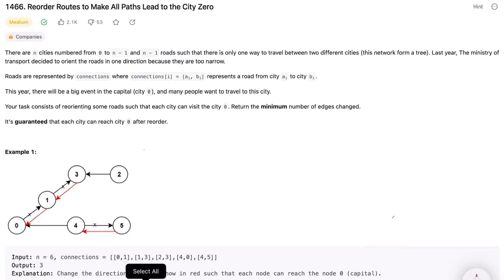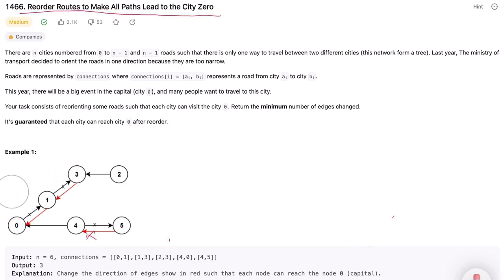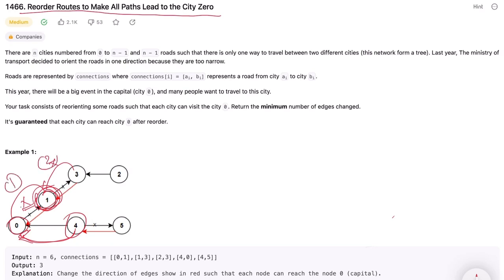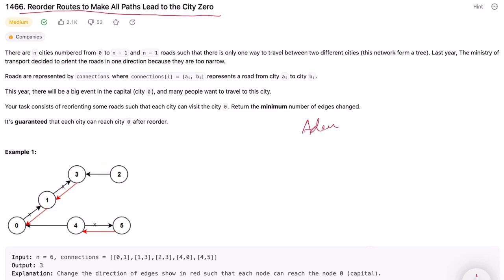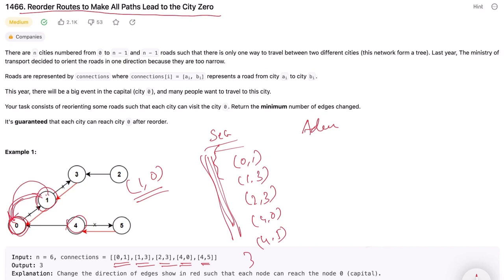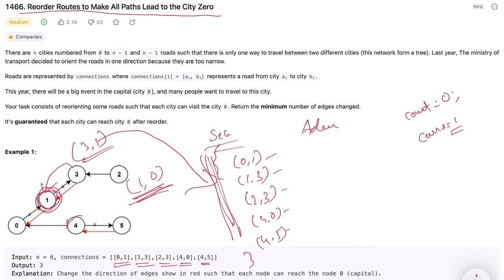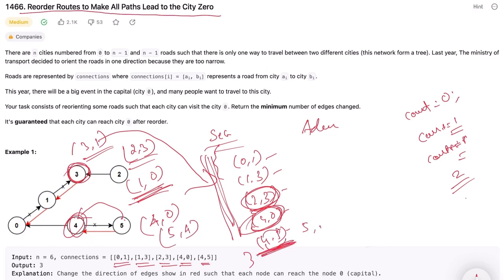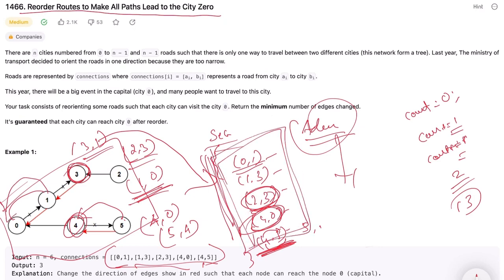1466 Reorder Routes to Make All Paths Lead tothe City Zero